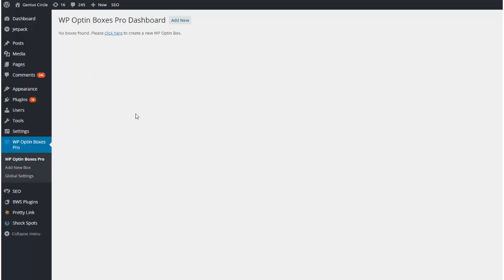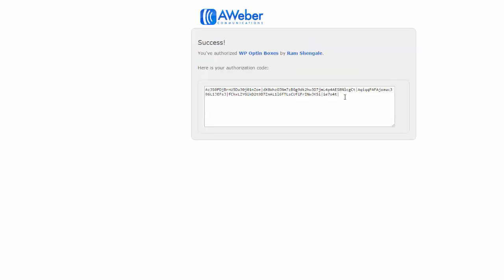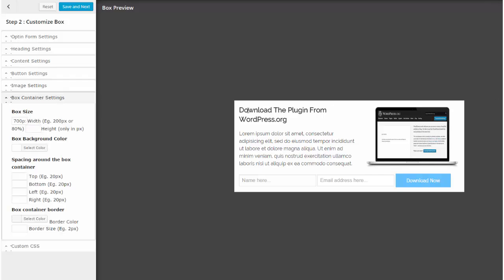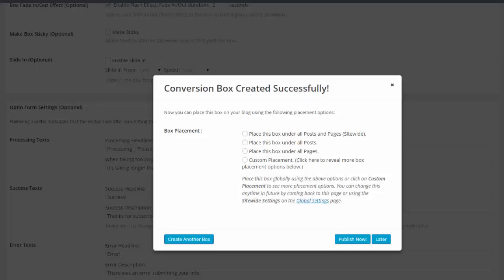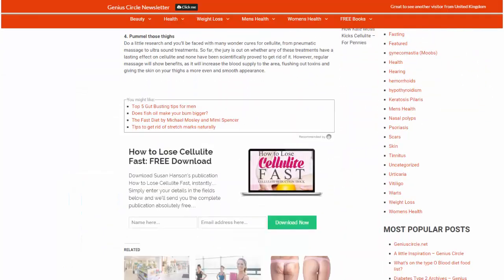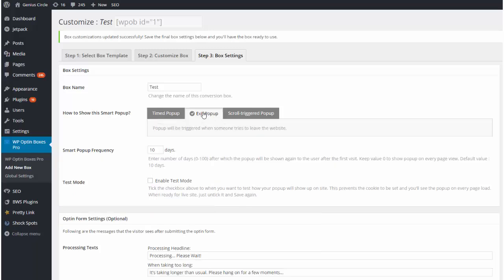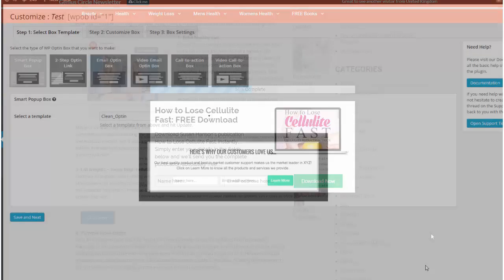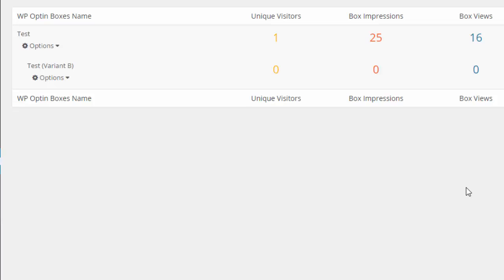WP Optin Boxes - Demo